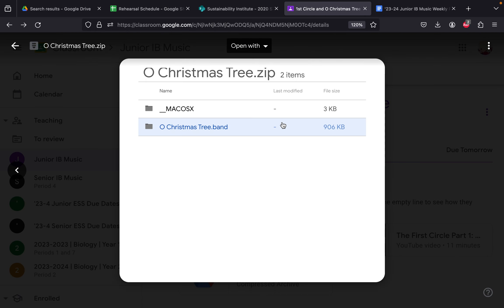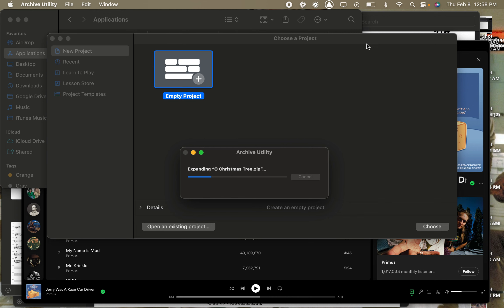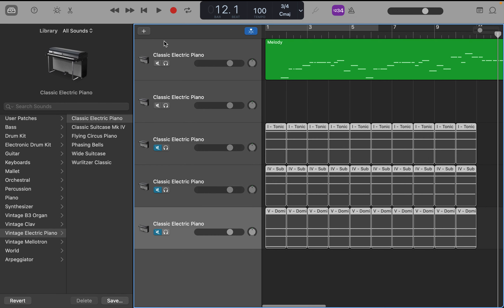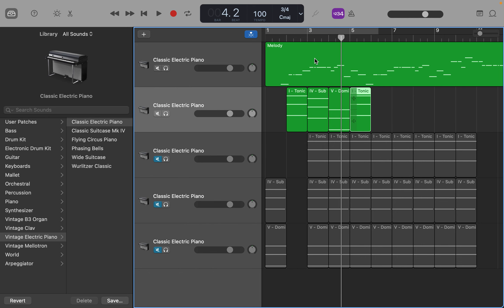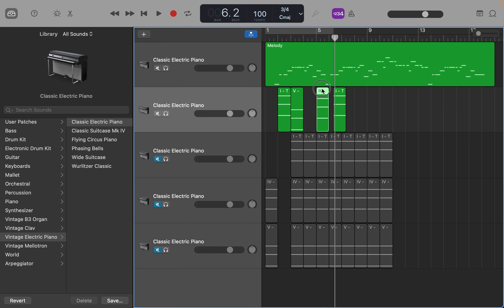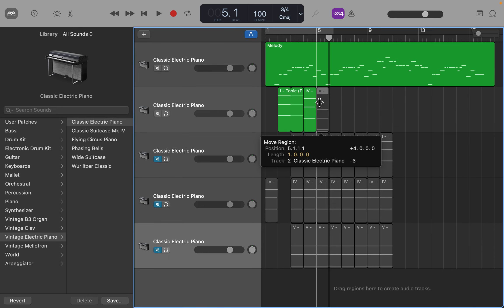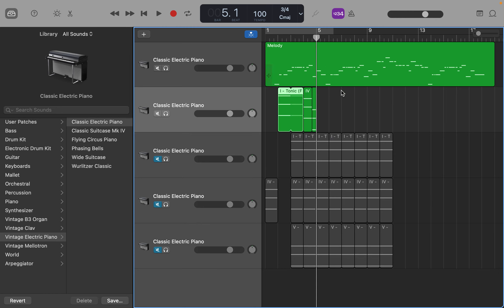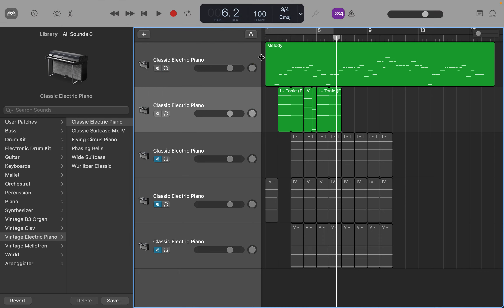O Xmas Tree Harmonization Tutorial